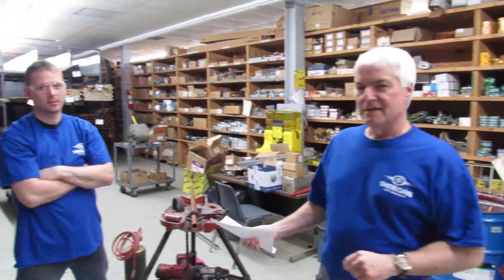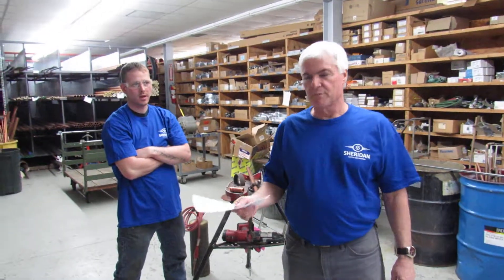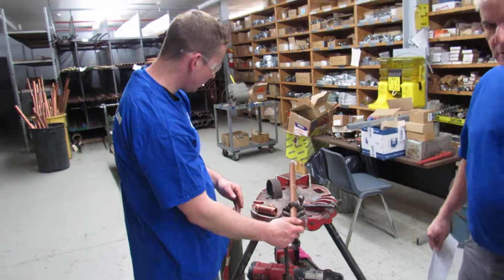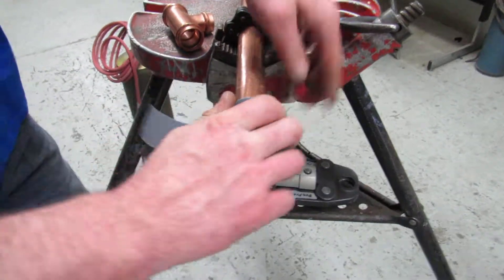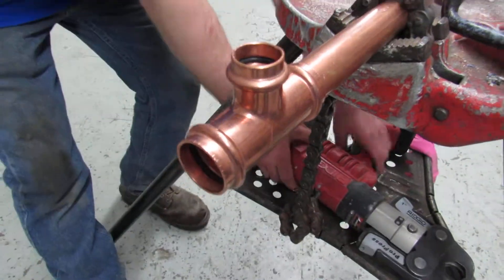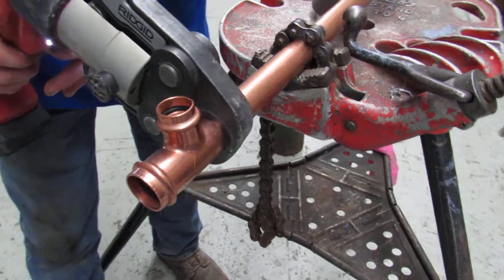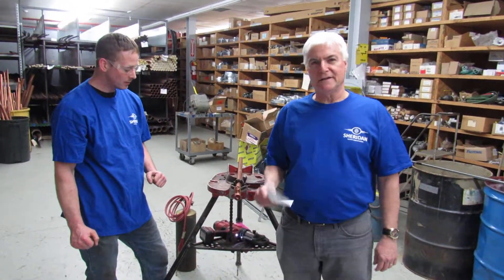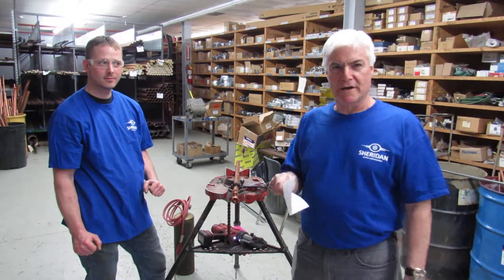How to Press a Viega Copper Tee with a Ridgid Pro Press Tool at SheridanSupply.com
Kevin and Dave are back at it again!   Here they are demonstrating how one uses a Ridgid Press Tool on Viega copper Tee.

SheridanSupply.com has been in business serving the plumbing and HVAC community professionals  since 1949.